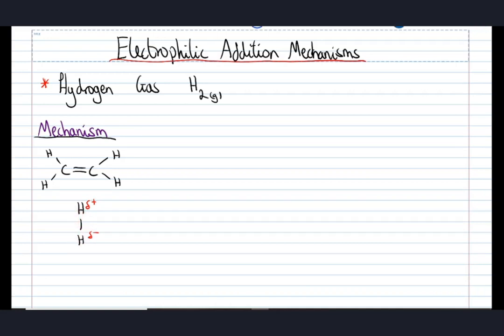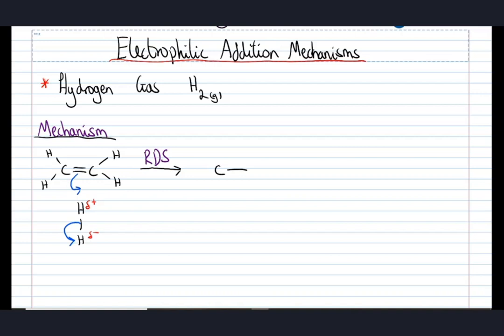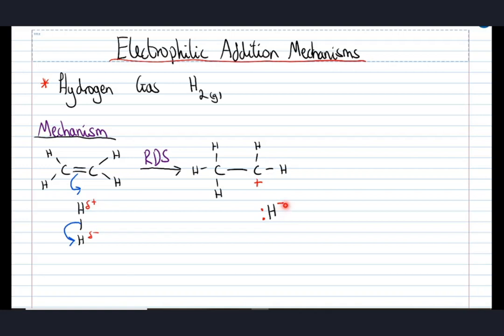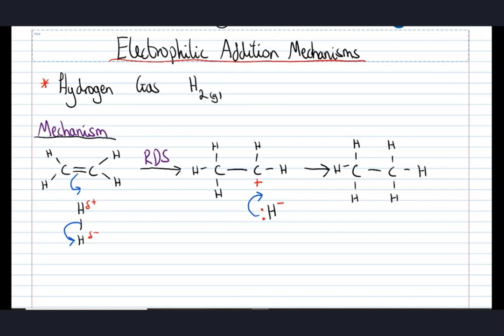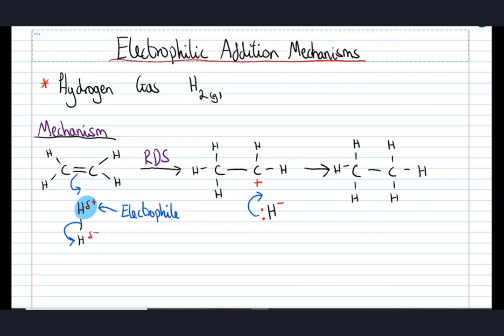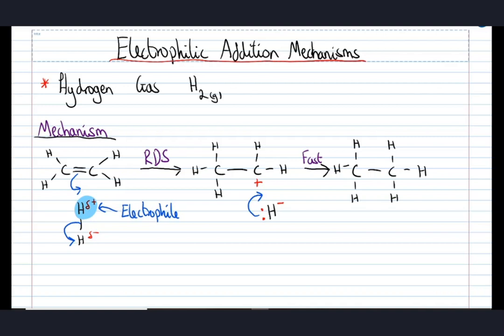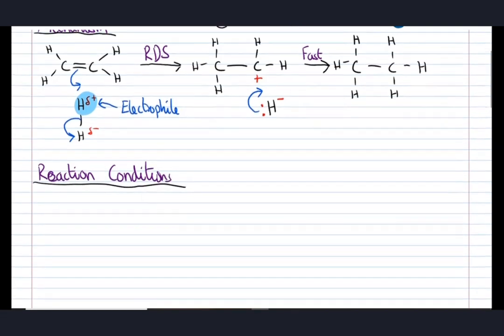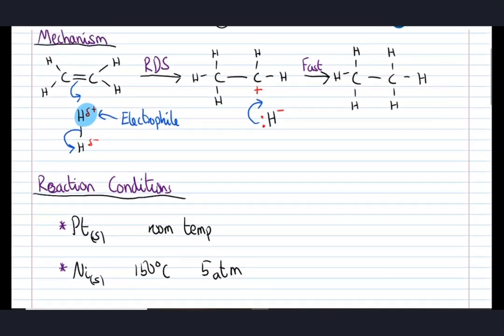Hydrogen Electrophilic Addition - Mechanism and Conditions - A Level Chemistry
Details on the reaction mechanism and the conditions required for the electrophilic addition of hydrogen gas across a double bond. Include exam technique tips.